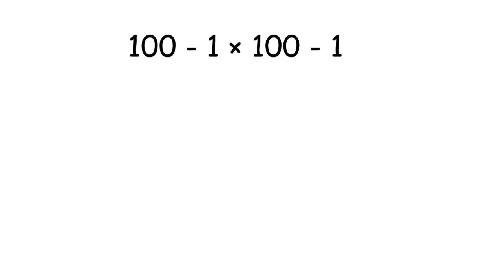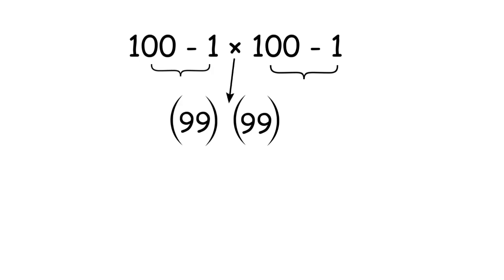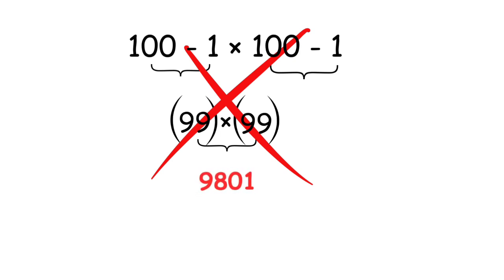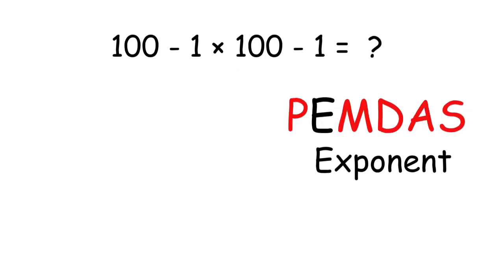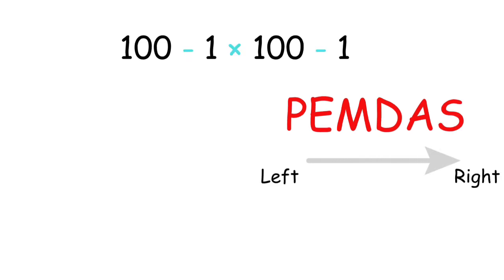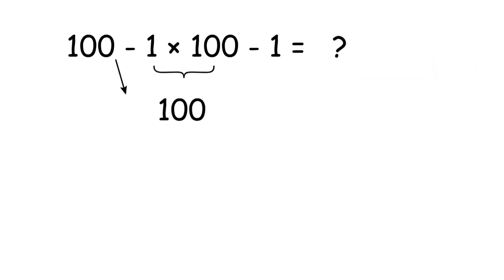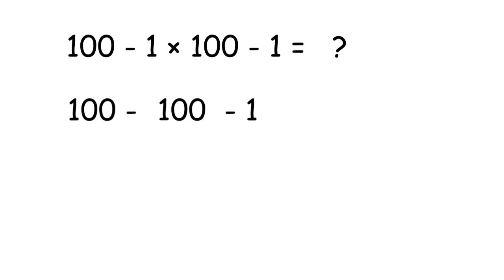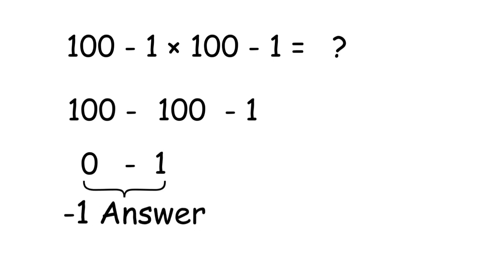PEMDAS Viral Math Problem | how to use pemdas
how to use pemdas | pemdas operation
pemdas operation
math operations
math operations on rational numbers
pemdas example
pemdas explanation
grade 6
pemdas explained
grade 5
pemdas examples with answers
pemdas exam
simple math
simple mathematics
pemdas song
grade 5
pemdas equations
pemdas operation
pemdas math solving
pemdas activity
pemdas
how to do pemdas with exponents